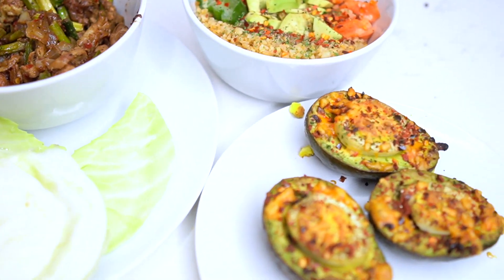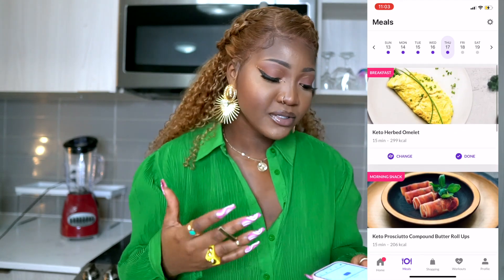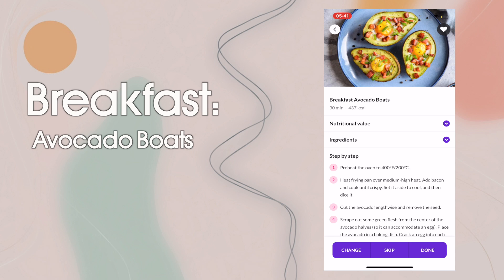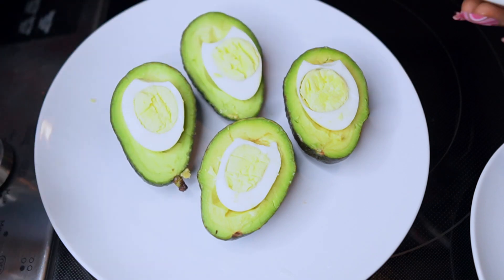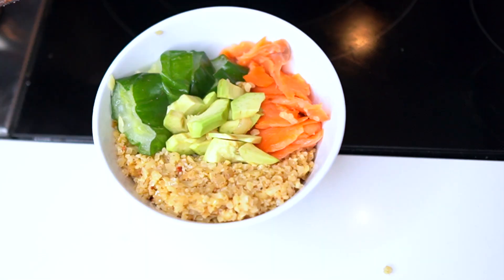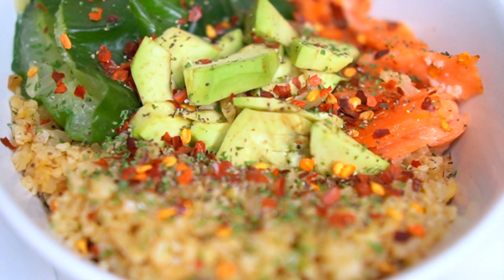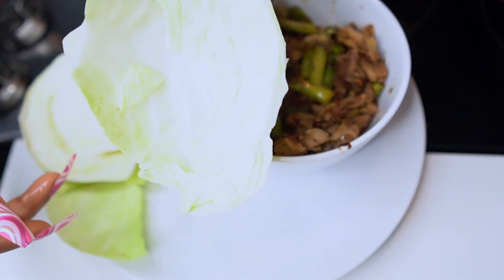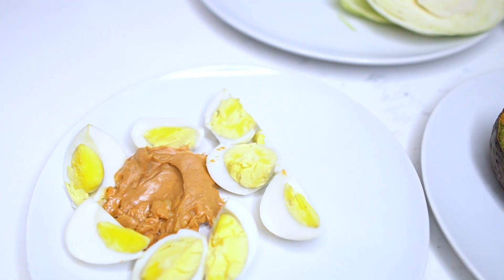EAT THIS TO LOSE WEIGHT FAST IN 2022! | KETO RECIPES WITH KETOCYCLE | WHAT I EAT IN A DAY | UWANI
KETOCYCLE APP

Code: UWANI85

Happy new year to you all 🤍. I’m so happy to be well again and ready to share with you all this new year. I hope this year is a fruitful, happy and prosperous one for us all.
I know with the new year comes new resolutions, especially with weight loss goals. I know exactly how that feels. We’re all going to be snatched for the new year by fire by force Lool! I’ve been experimenting in the kitchen a lot especially with the ketocycle app and I really wanted to share this what I eat in a day to lose weight video keto edition with you guys. I shared with you some recipes, let me know if you want some MORE!
don't forget your likes and comments help me a lot! love you guys!

! Leave a comment too!

Like Me On Facebook - Facebook.Com/Uwanialiyu
Keto Instagram  - @UwaniEats

MEALS

- [ ] Avocado Boats
- [ ] Keto Salmon Sushi Bowl with Cauliflower Rice
- [ ] Chicken & asparagus stir fry with cabbages | Keto Tacos
- [ ] Keto Snack

if you made it to the end of the video and description, comment HereAgain 🤍